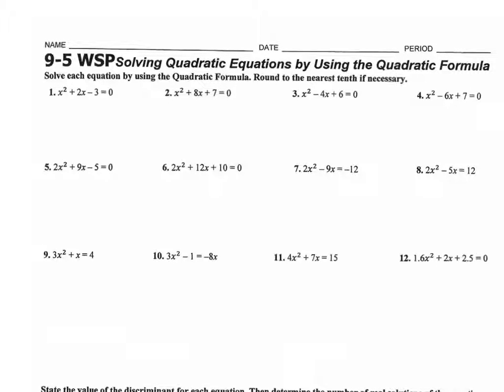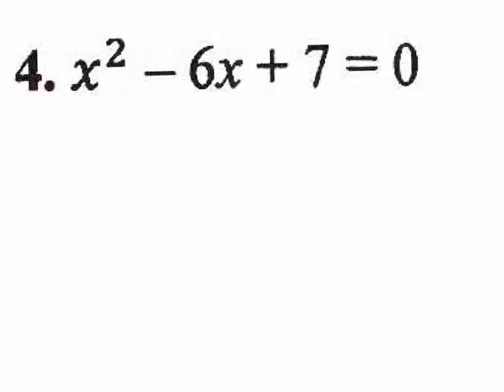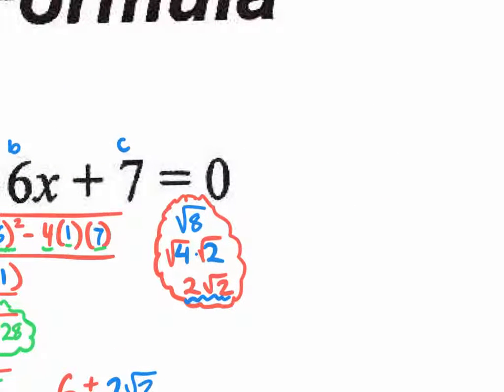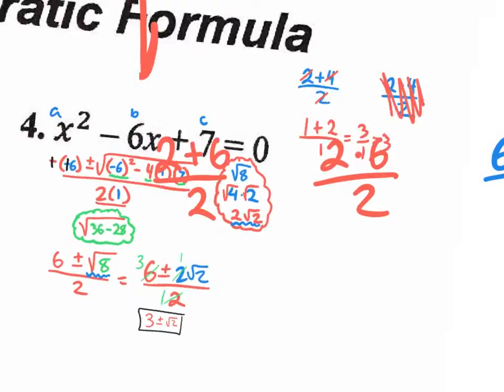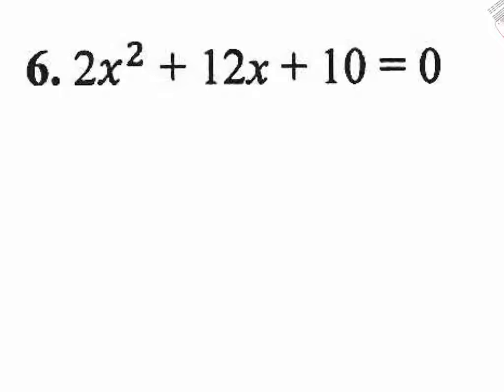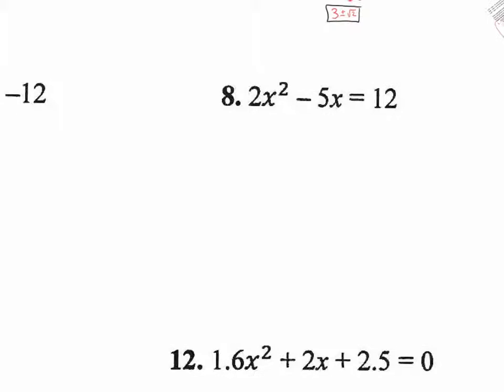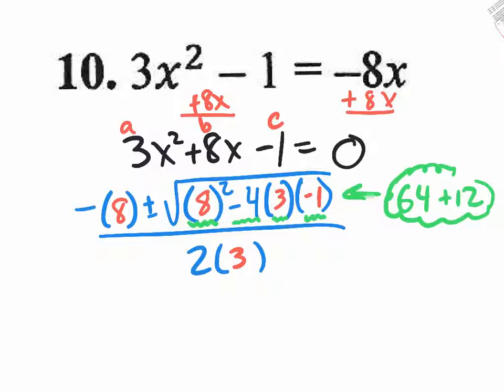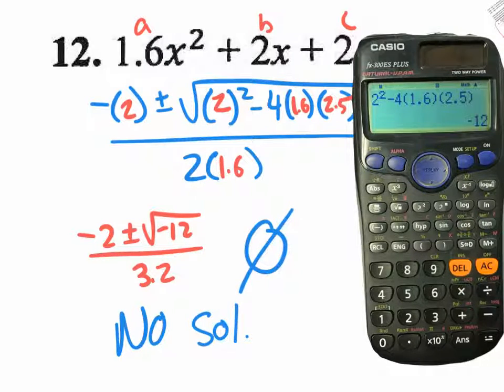9.5 WSP even s quadratic formula